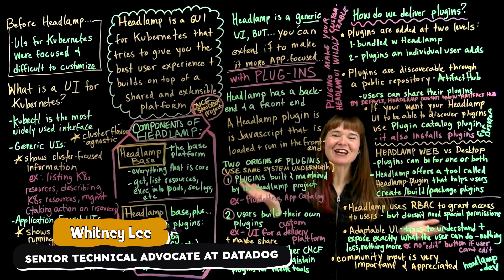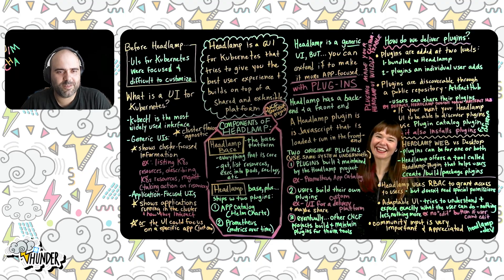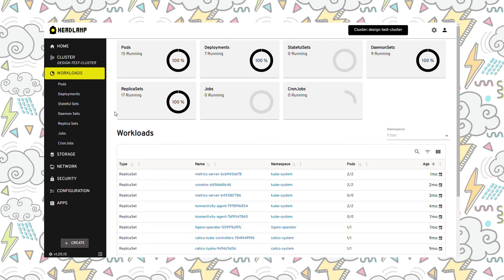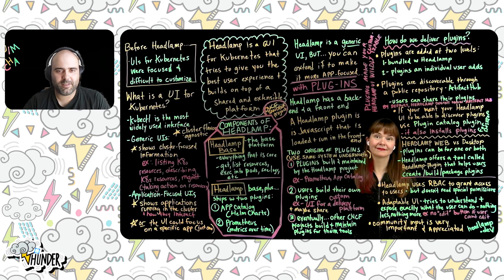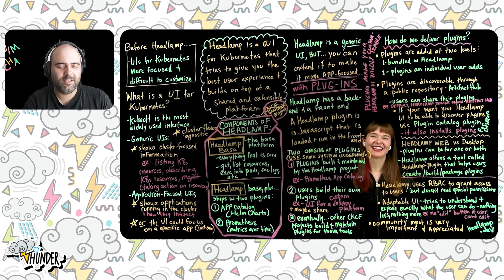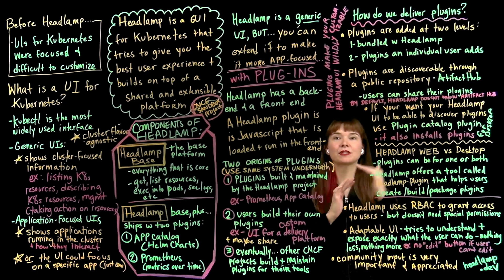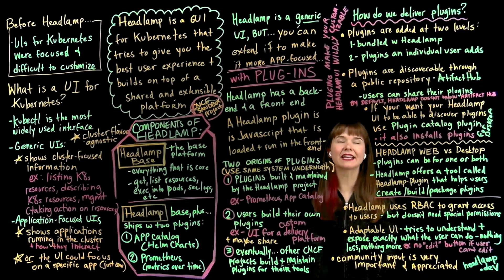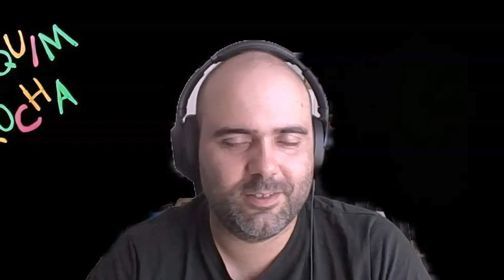Headlamp: A User-Friendly, Extensible Kubernetes Dashboard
Kubectl is enough to run Kubernetes, but not everyone wants to live at the command line. A Kubernetes dashboard can make clusters easier to explore, visualize, and communicate about. Before Headlamp, most Kubernetes UIs were limited in scope and hard to adapt, leaving teams stuck with narrow views or maintaining forks.

In this 🌩️Thunder episode, Whitney Lee talks with Joaquim Rocha, Principal Engineering Manager at Microsoft and longtime open source contributor, about Headlamp: a user-friendly Kubernetes UI designed with extensibility in mind. They explore what comes “out of the box,” how plugins let organizations and individual users tailor the experience, and why discoverability through Artifact Hub matters. The conversation also covers RBAC-aware interfaces.

Discover the extensible open-source Kubernetes UI that lets you customize your experience with plugins, how Headlamp addresses K8s UI limitations while adapting to your existing permissions. Learn about its web and desktop versions, and how to get started at headlamp.dev.

Prefer the full ⚡ Enlightning episode?

00:00 The Problem with Kubernetes UIs
00:43 The Pain Before Headlamp
02:20 What is a Kubernetes UI, Really? (Generic vs. App-Focused)
04:57 What is Headlamp?
05:14 The Two Components: Headlamp Base vs. Base+
07:02 The Secret Sauce: PLUGINS!
09:11 How Plugins Are Delivered
14:33 How to Create Your Own Plugins
15:50 RBAC & The "Adaptive UI"
16:51 How to Get Started with Headlamp
18:08 Final Thoughts